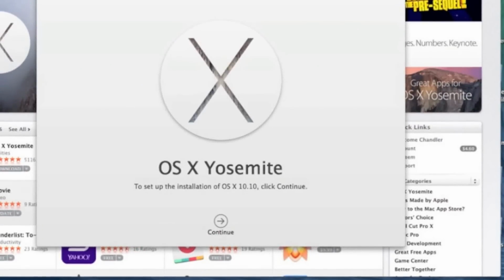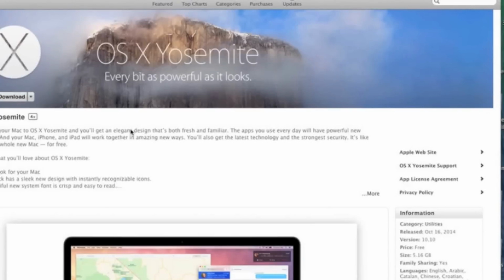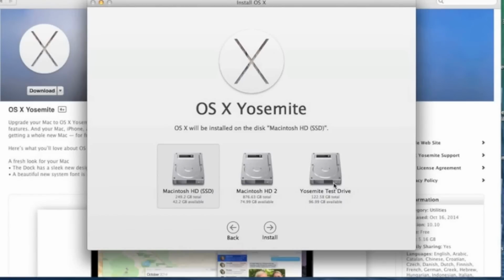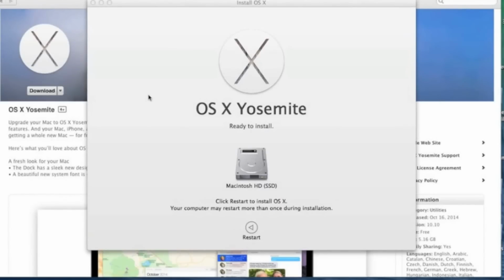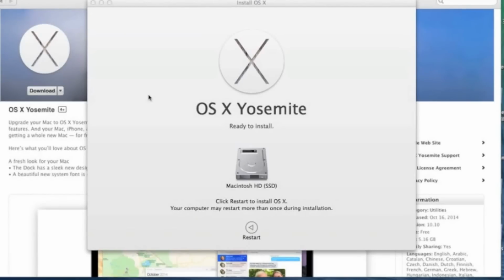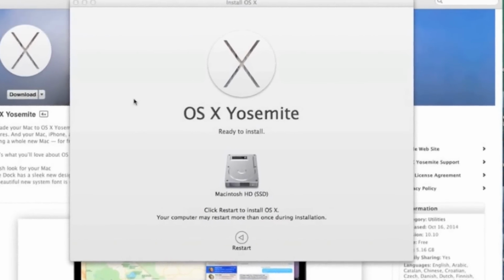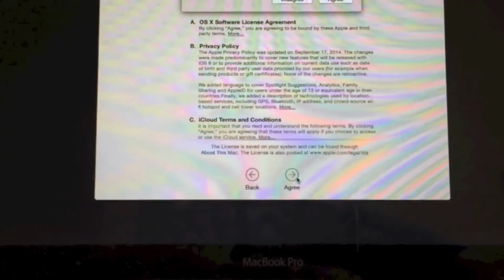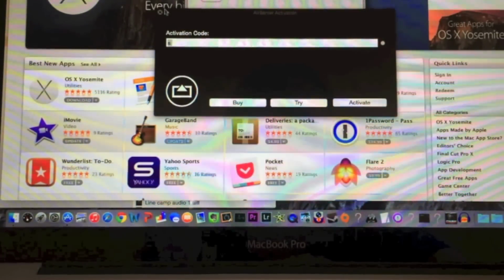How To Install Mac OS X Yosemite (10.10)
This is a start to finish look at how to upgrade from OS X Mavericks to OS X Yosemite. Mac OS X Yosemite is a free upgrade that is downloaded off the Mac App Store. Notable features are Handoff, Continuity, and an all new design.